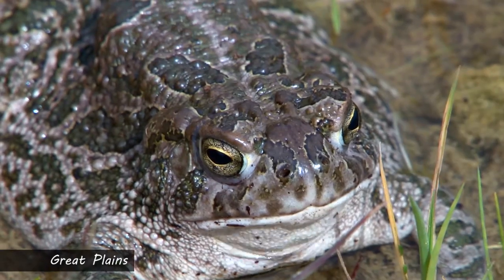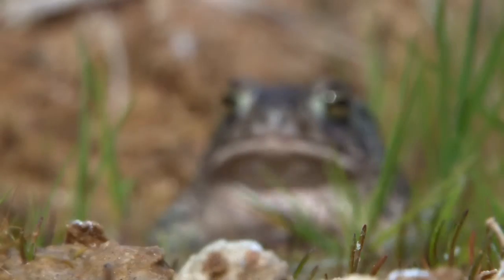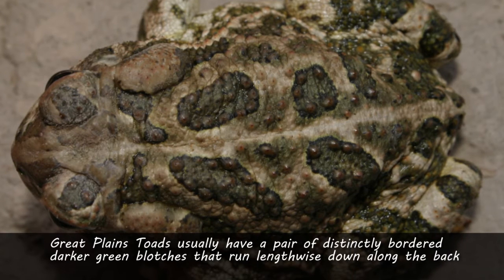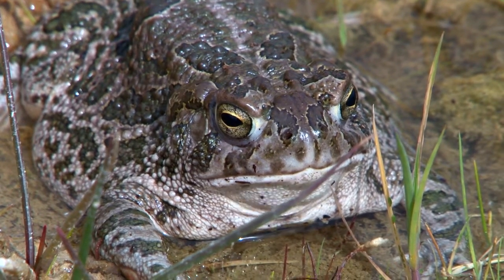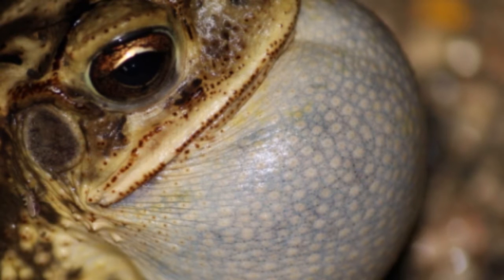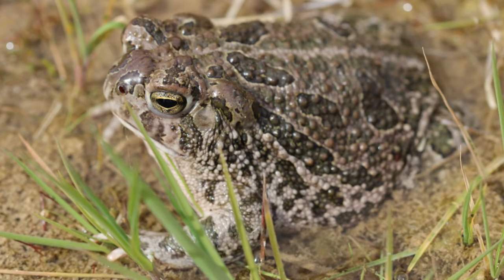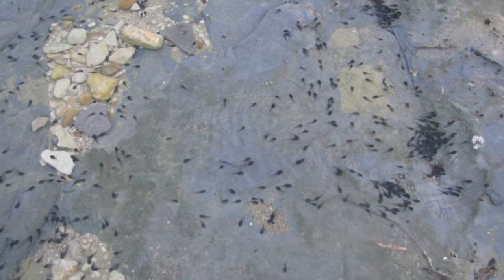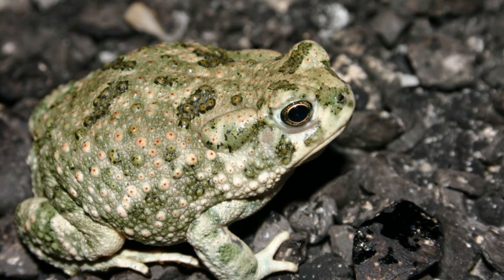The Wildside with Michael Price: Episode 3 - The Great Plains Toad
The Wildside with Michael Price is a Nature Show on SATV (Suddenlink Cable Channel 17), is San Angelo's Local Government Channel. Visit the Great Plains Toad at the San Angelo Nature Center, located at 7409 Knickerbocker Rd.